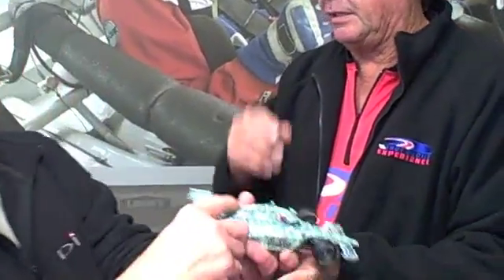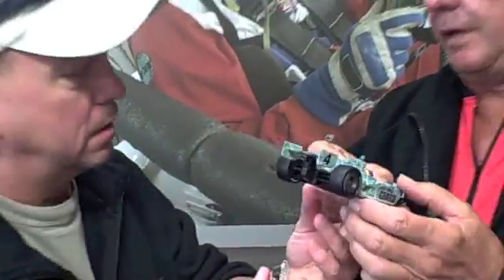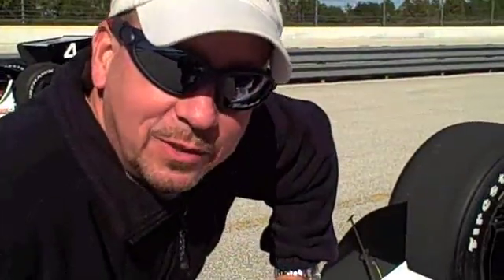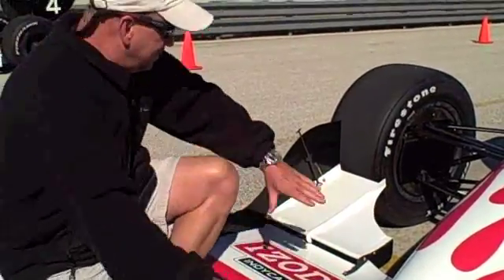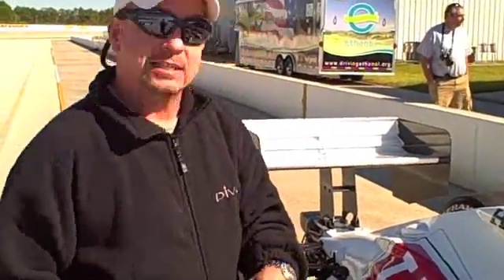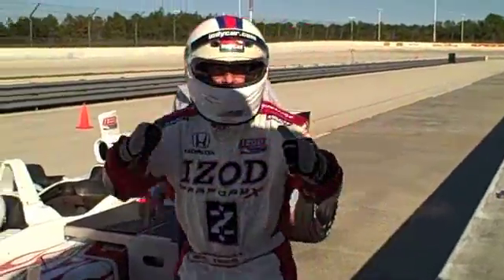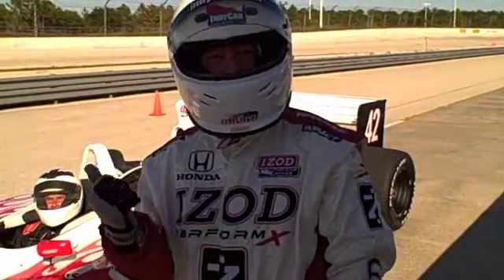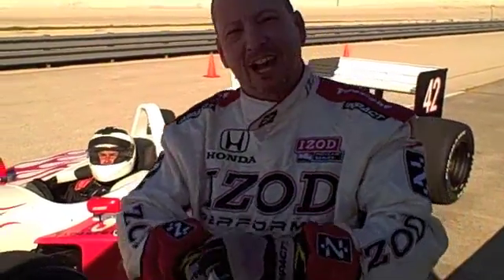Aerodynamics: Indy Car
Howie talks about how an Indy car and aerodynamics are very important.